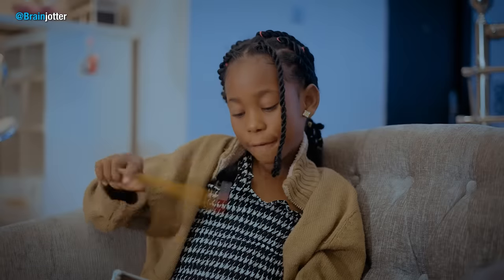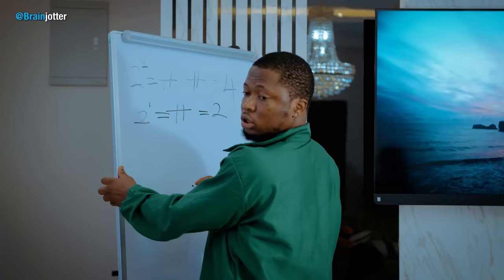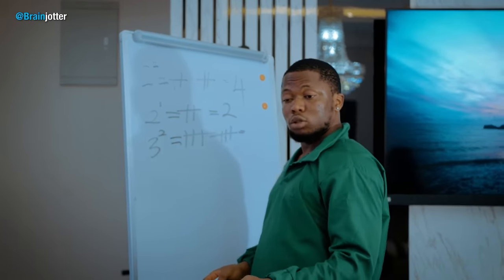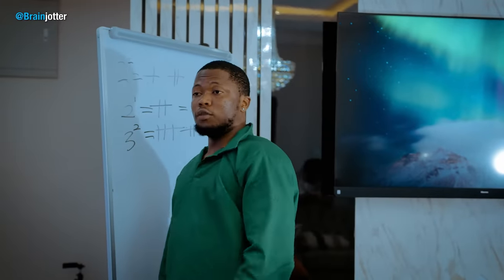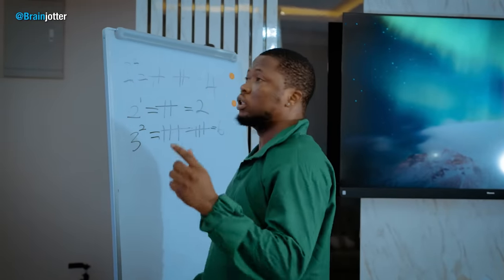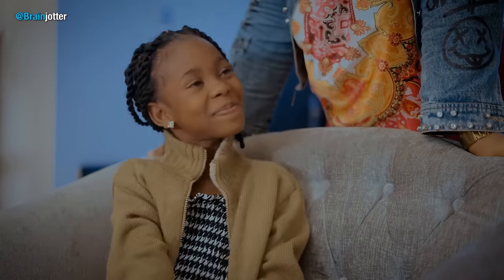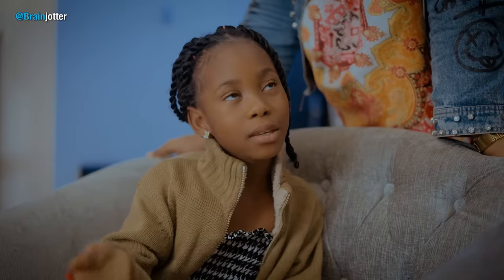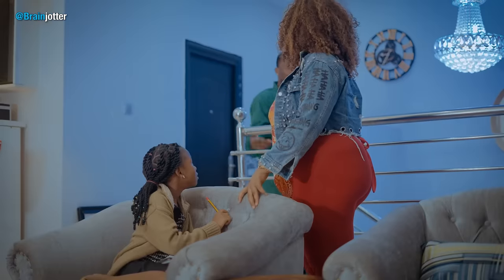Brainjotter The lesson teacher